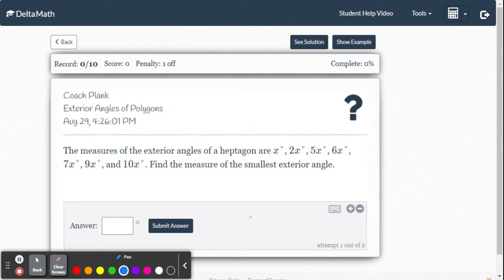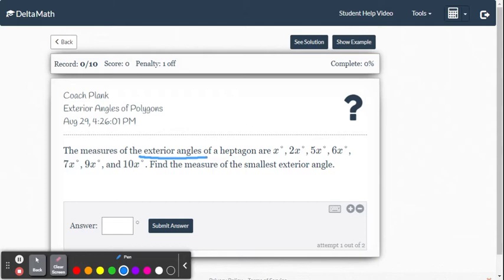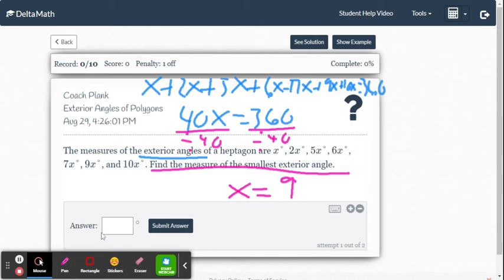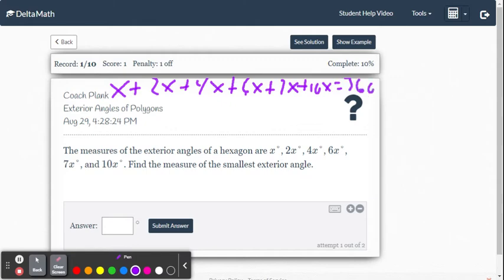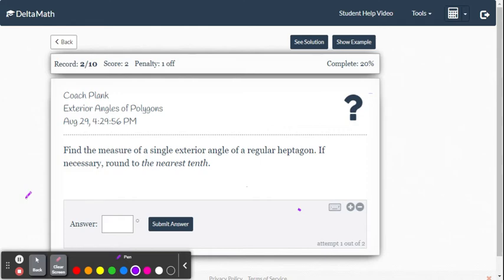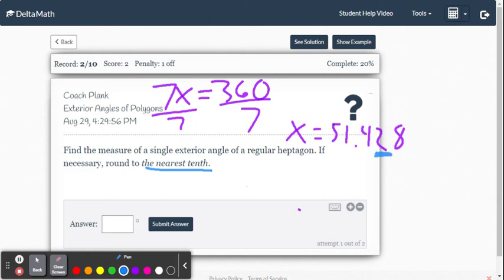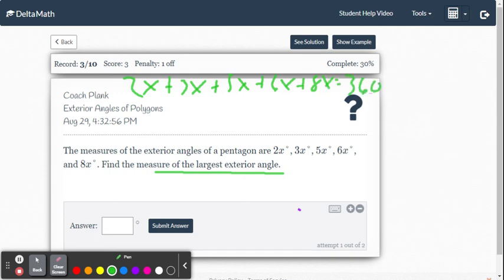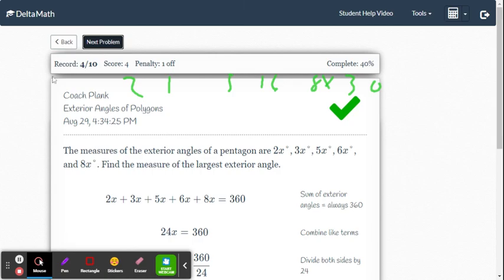DeltaMath: Exterior Angles of Polygons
This video provides some examples for solving DeltaMath problems within assignment titled, "Exterior Angles of Polygons".